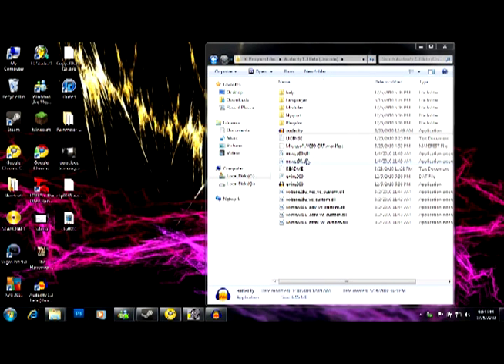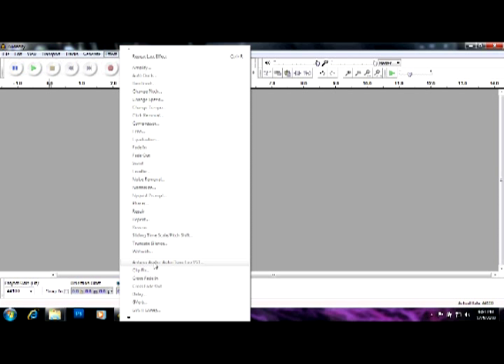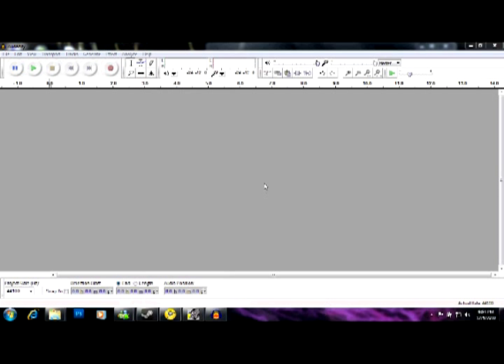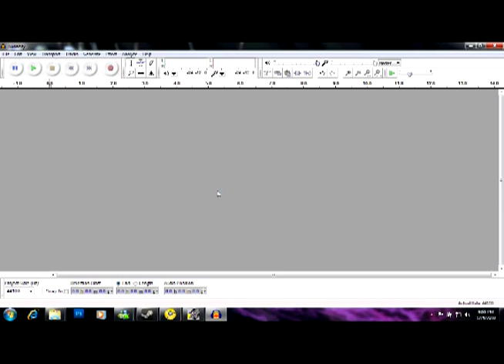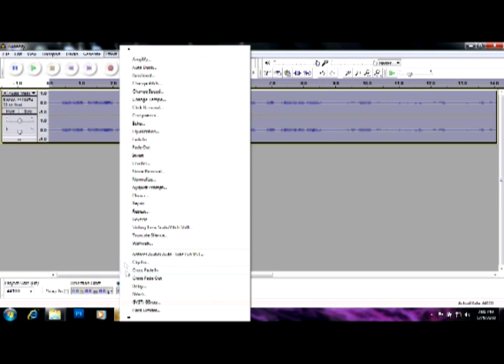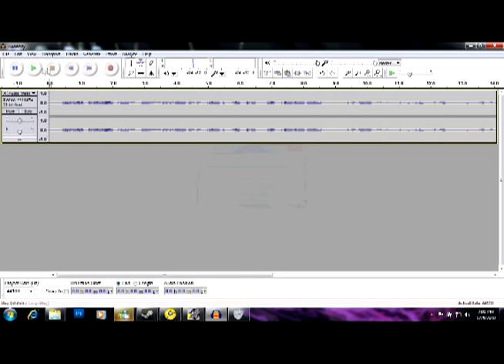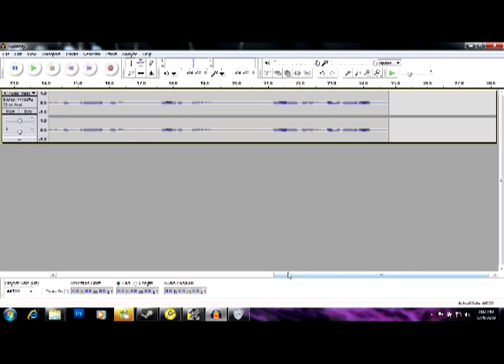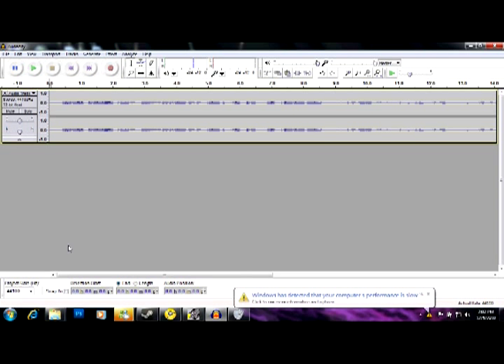Audacity 1.3.13 Beta Auto Tune Test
This is a new test to see if gsnap works in the newest beta of audacity, it was a question by a few individuals so here is your answer.